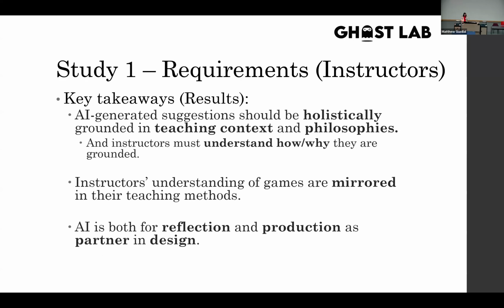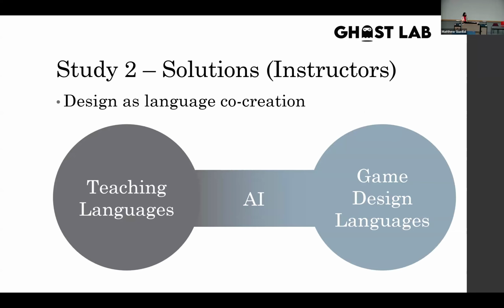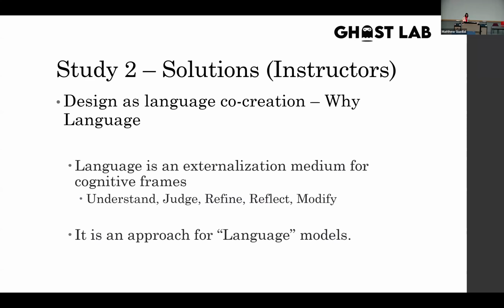Design as Language Co Construction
AIIDE 2025 presentation for the Doctoral Consortium abstract "Design as Language Co-Construction: Toward Responsible, Transparent, and Adaptive AI Support for Educational Game Design" by Daijin Yang, presented on November 13, 2025 at the University of Alberta.